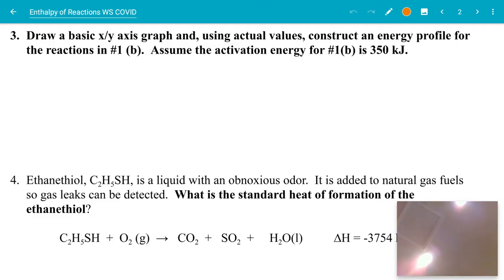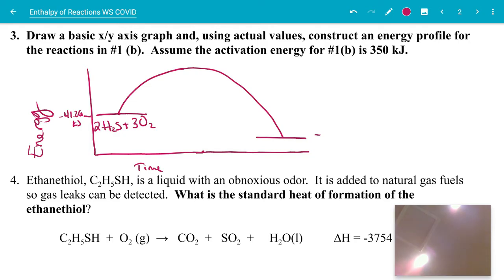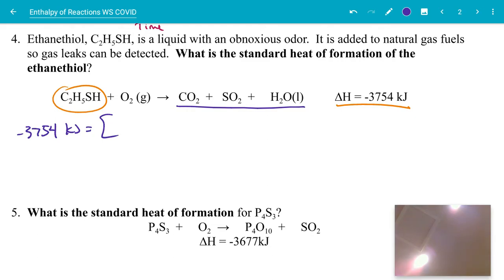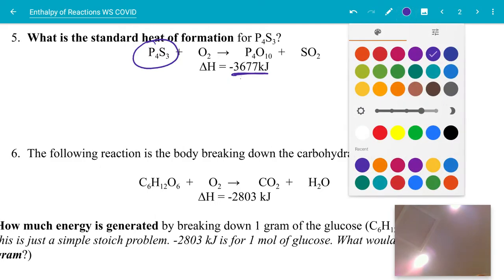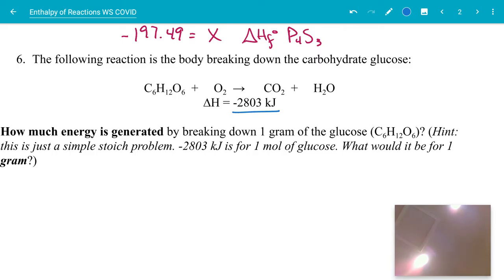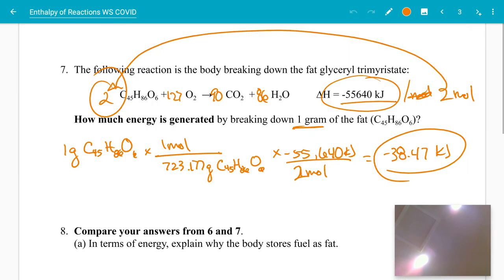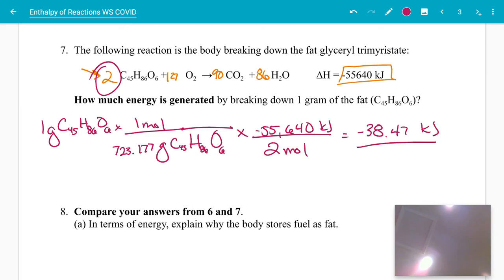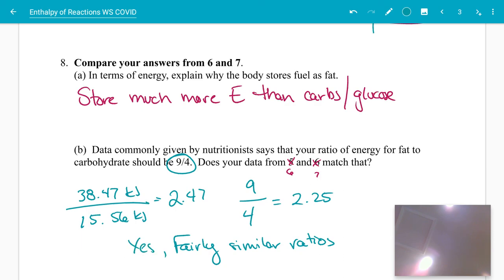Enthalpy WS Answers Part II